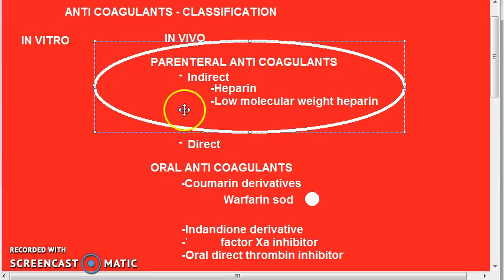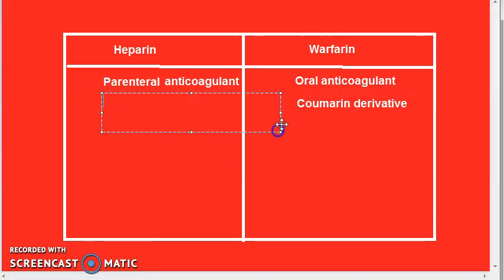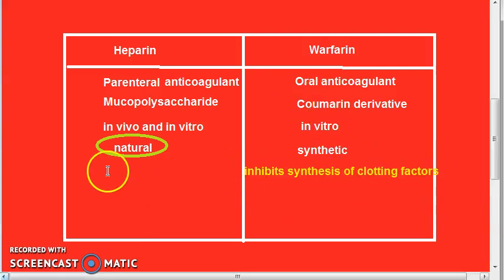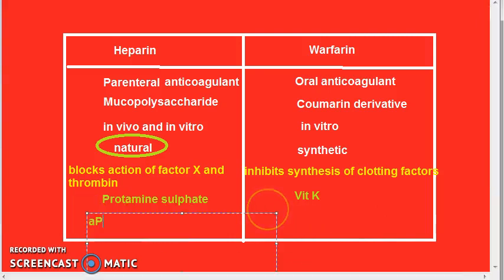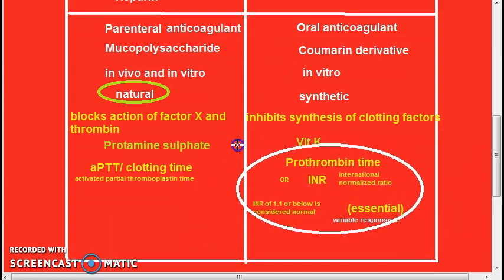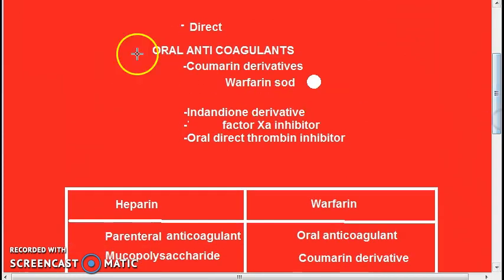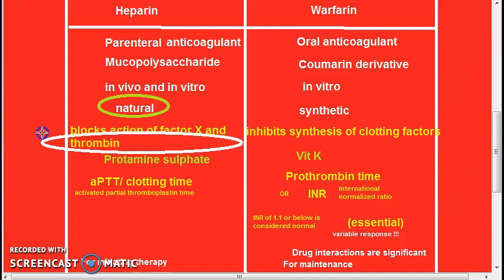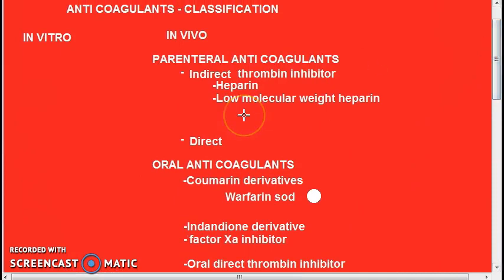Pharmacology 619 c AntiCoagulant Heparin Warfarin Differences